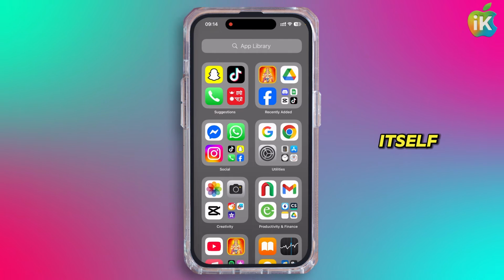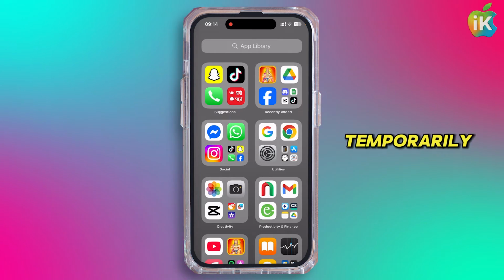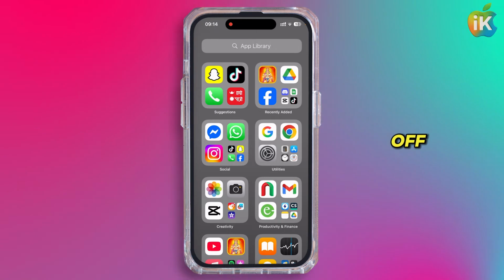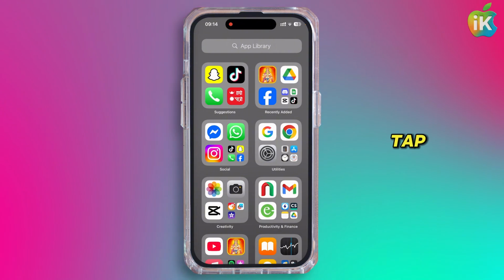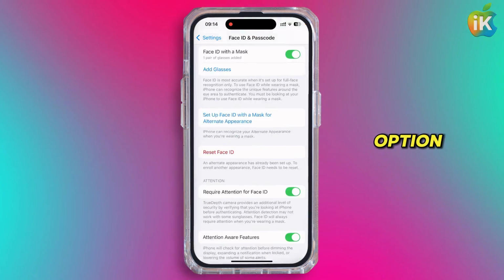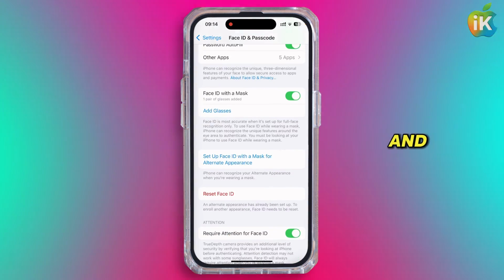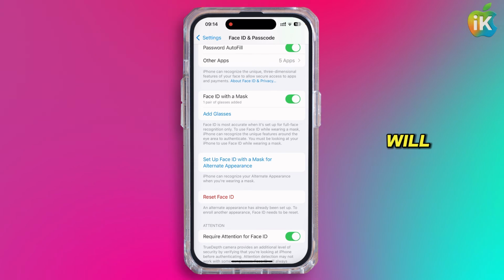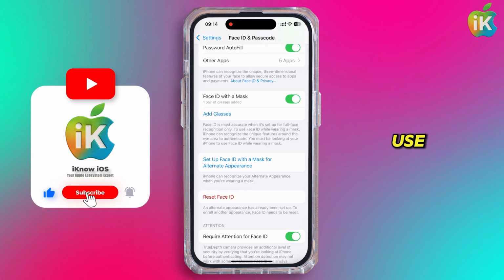How to Turn OFF Face ID on iPhone - Require Passcode to Unlock iPhone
How to Turn OFF Face ID on iPhone | Require Passcode to Unlock iPhone (2025 GUIDE) 🔒📱 | Step-by-Step Guide

Want to disable Face ID on your iPhone and require a passcode to unlock your device in 2025? This comprehensive guide shows you how to turn off Face ID for security or privacy reasons and switch to passcode unlocking.

In this video:
0:00 – Introduction
0:10 – How to Turn OFF Face ID on iPhone and Require Passcode to Unlock

We’ll cover how to navigate to your iPhone’s Settings, find Face ID & Passcode settings, and disable Face ID for unlocking, Apple Pay, and other features. You’ll also learn how to enable passcode unlocking and set a strong passcode for extra security. Plus, we’ll explain how to adjust other Face ID settings, like changing the attention detection and using Face ID for apps while still requiring a passcode to unlock your phone.

Switch to passcode protection—follow this 2025 guide to turn off Face ID and use your passcode!